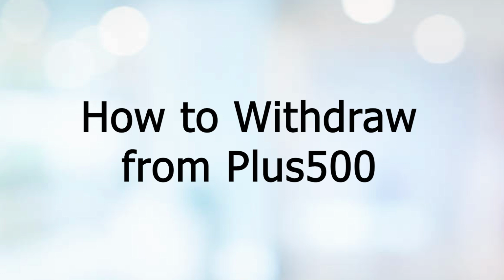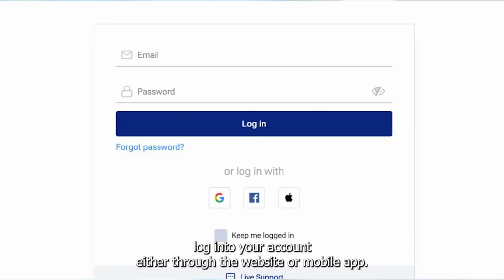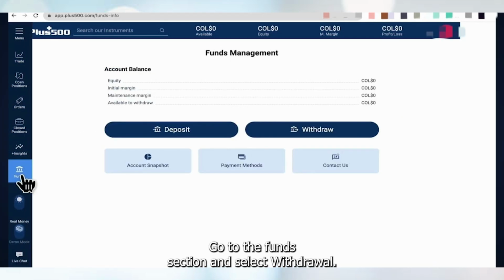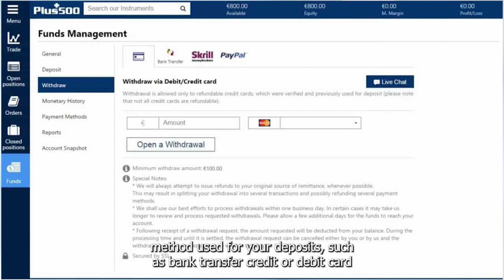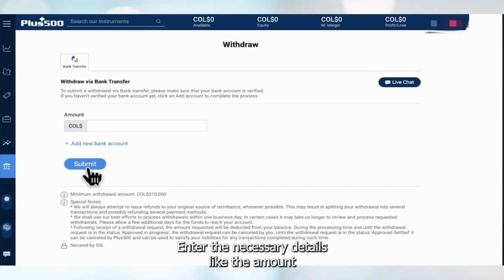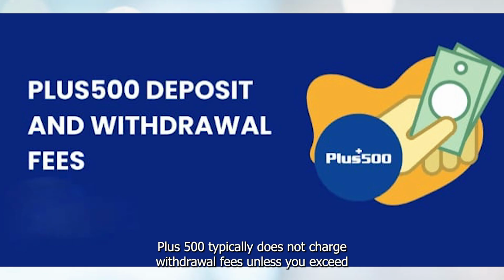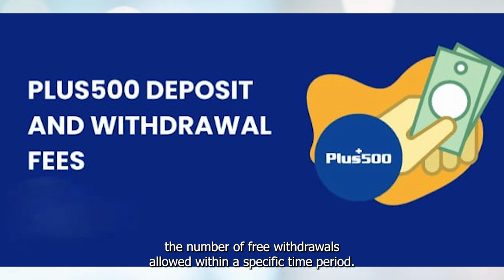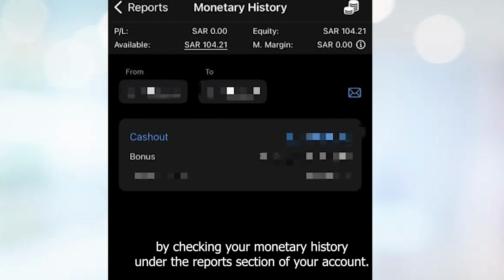How to withdraw from Plus500 (2025) I DOUBLE Z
This step-by-step tutorial shows you exactly how to withdraw money from your Plus500 account—fast, safe, and easy. Perfect for traders in the USA, UK, Canada, France, and Europe.

💸 How to request a withdrawal on desktop & mobile
🔐 Verify your account for faster processing
📆 Tips on processing times and avoiding delays